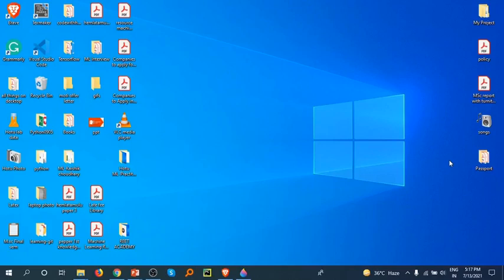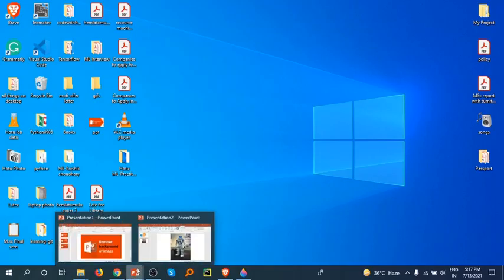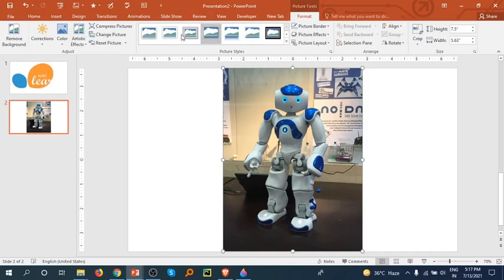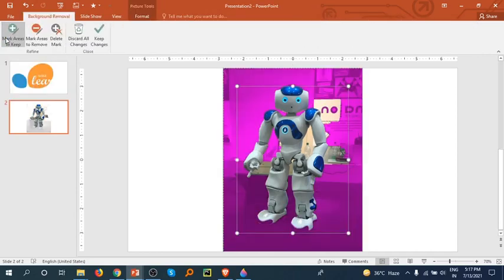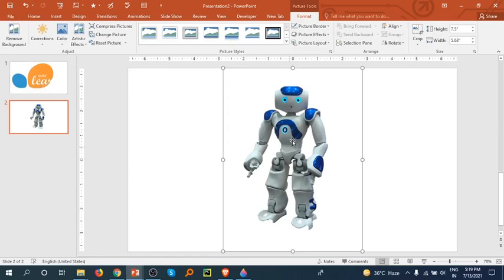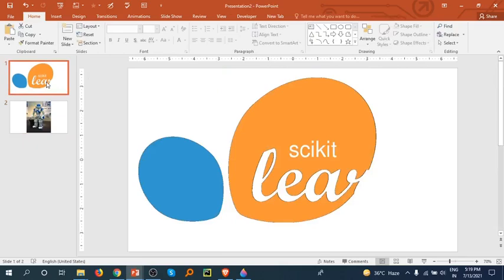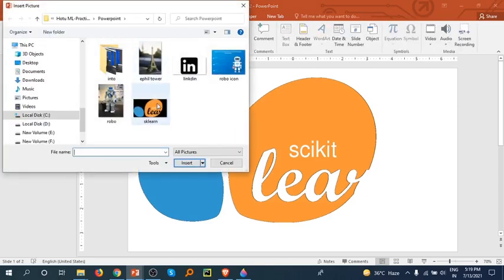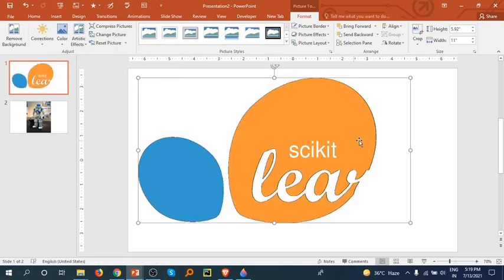Remove Background of Picture || PowerPoint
Remove background of Icon, Pictures, Image  in PowerPoint

How to remove the background of image | PowerPoint |